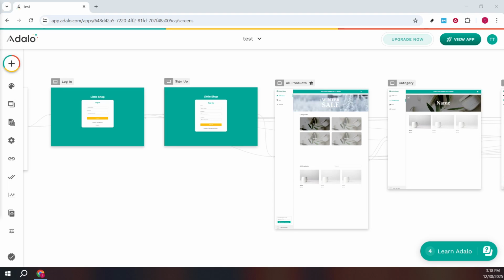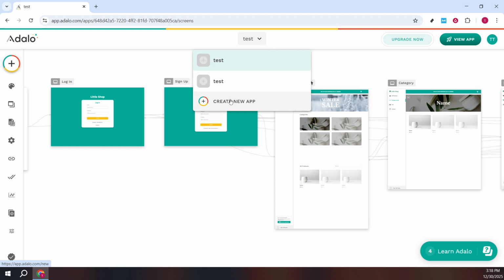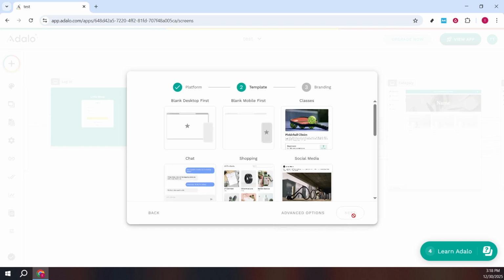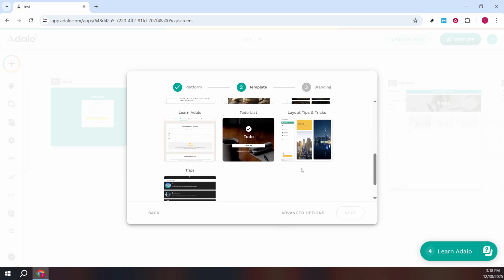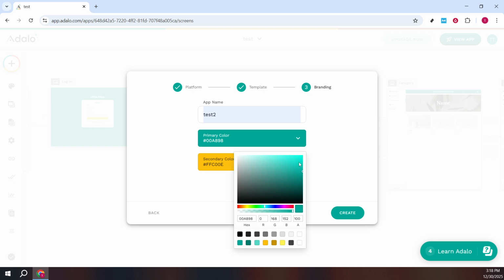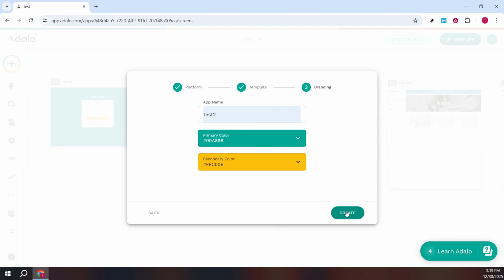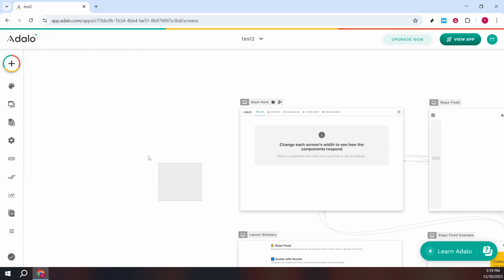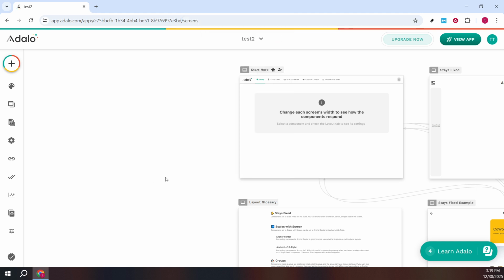How To Create Your Own App Without Code In Adalo [2026 Guide]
How To Create Your Own App Without Code In Adalo